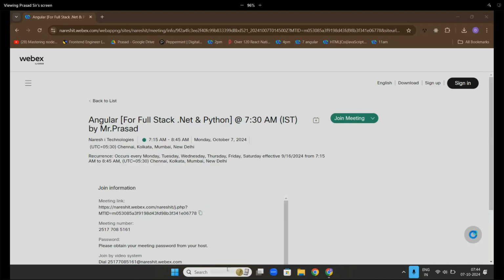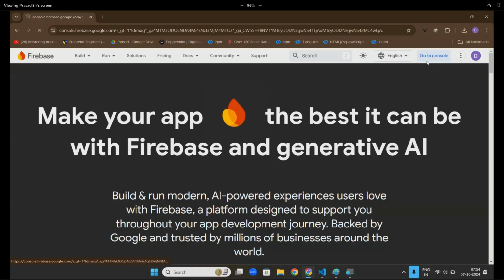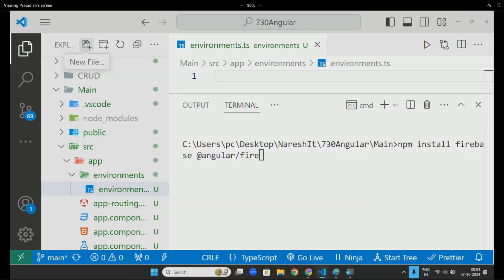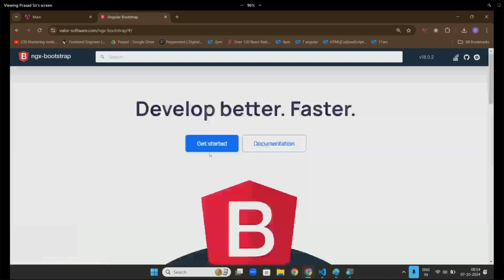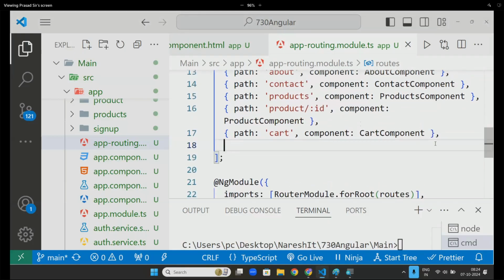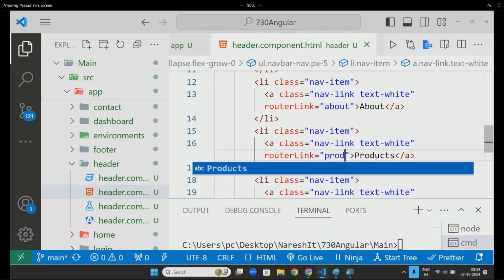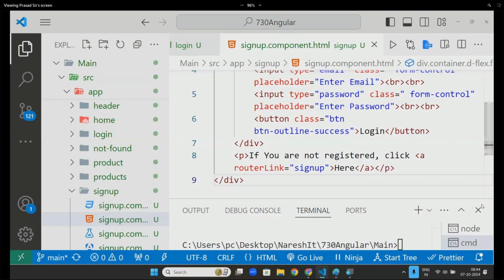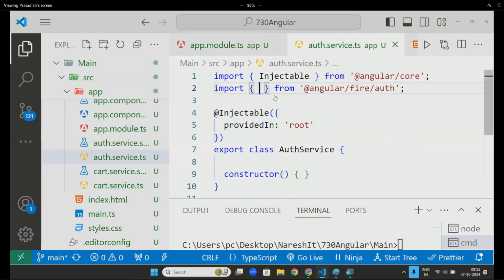Angular Project -By Prasad sir qgj88q